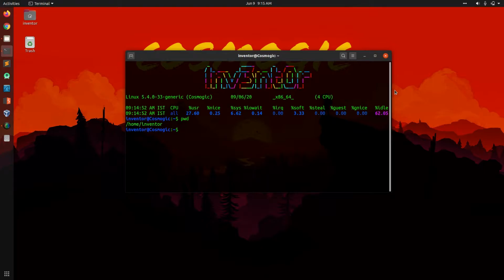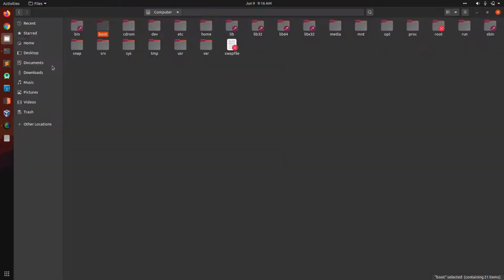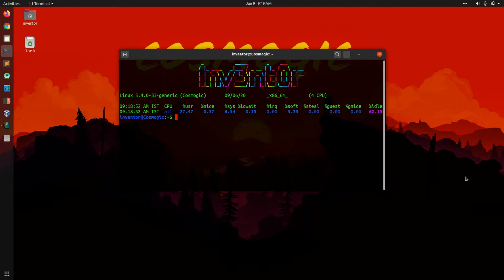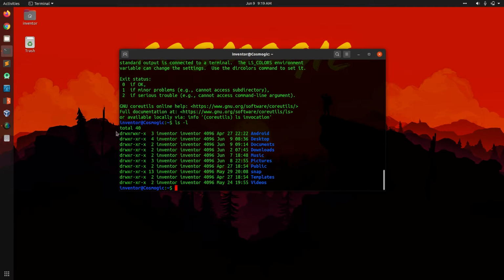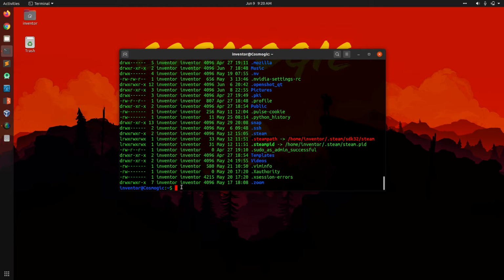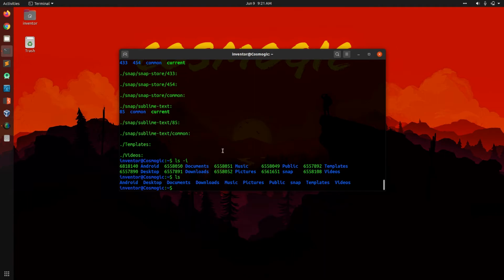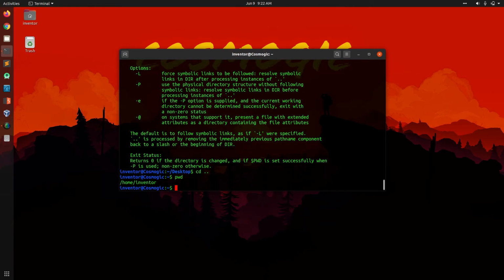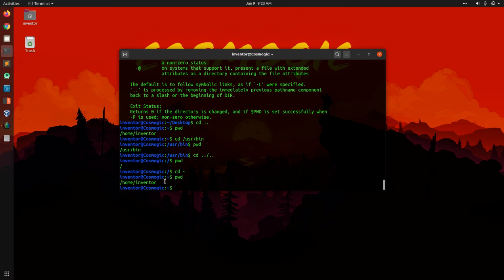LINUX for Beginners - 4 | Introduction to File Navigation | COSMOGIC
This Video Series is designed for beginners.
It will help you to have a gentle start with Linux.
In the end, you will have a basic knowledge of how
Linux work and how to use any Linux system.

+ xxx +
|     Tip from cosmogic      |
To learn something
it a great idea to
get your hand dirty
with the tech ; )
+ xxx +

your only limit is your imagination so go